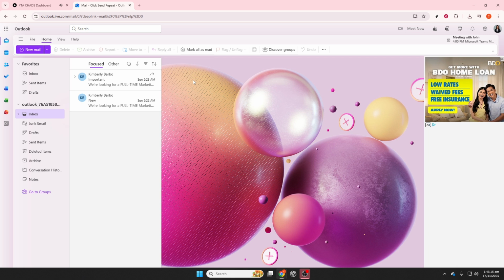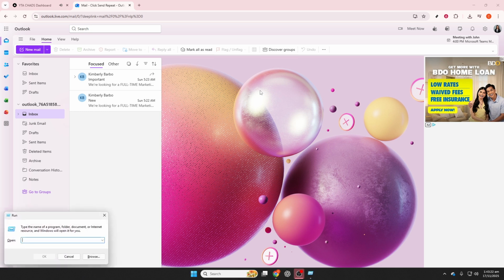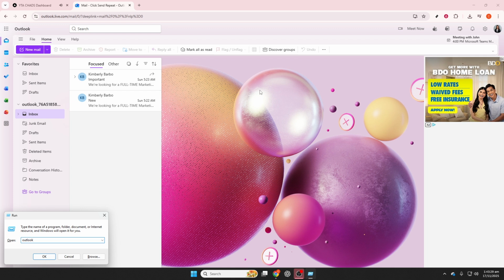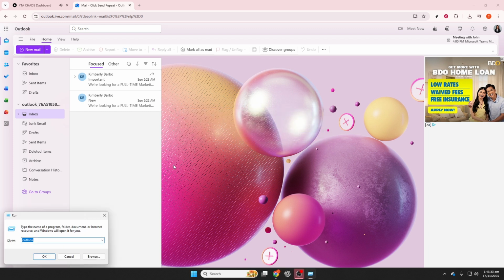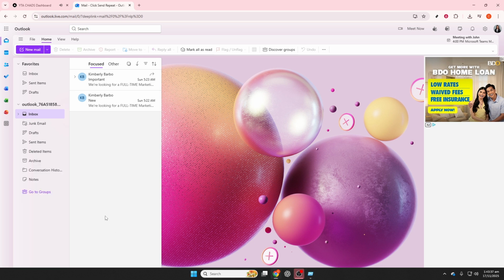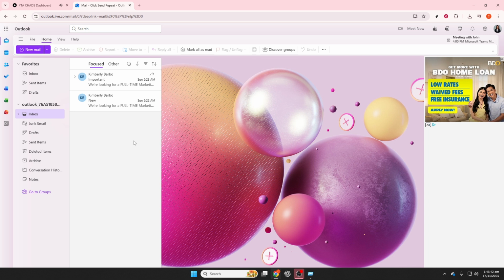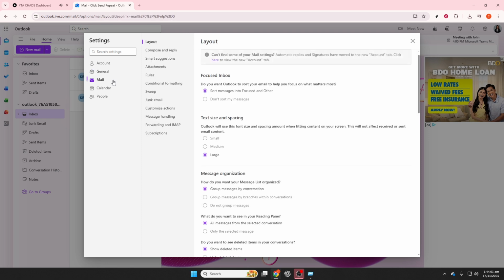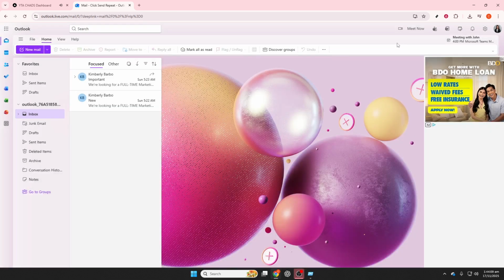How To Reset Microsoft Outlook To Default Settings Fast 2025 Guide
Is your Microsoft Outlook slow, glitchy, or plagued by persistent errors from old add-ins or corrupt settings? Sometimes the fastest fix isn't troubleshooting a single problem—it's hitting the RESET BUTTON and restoring Outlook to a clean, default state!

In this critical 2025 troubleshooting guide, I'll show you the two fastest, most powerful methods to reset your Outlook settings, views, and navigation panes without having to reinstall the entire program.

Stop reinstalling! Watch now and use these hidden command-line tricks to restore your Outlook to peak performance.